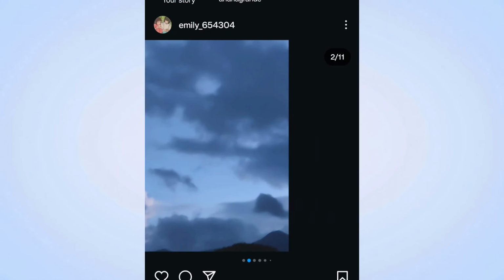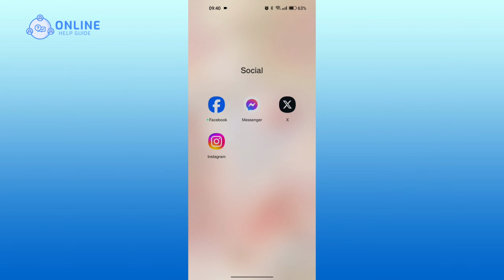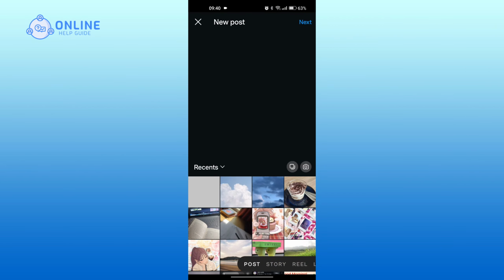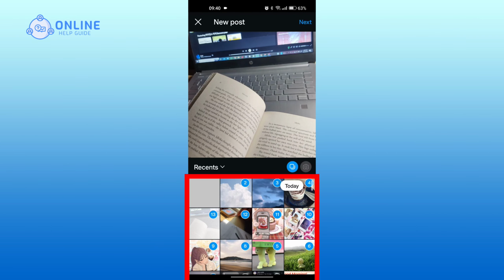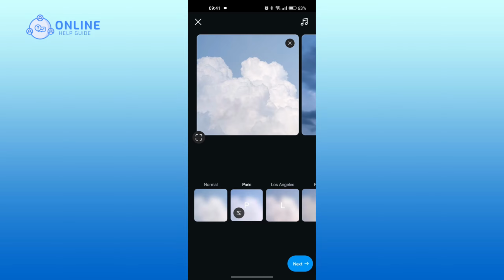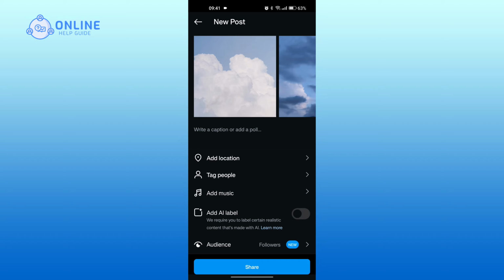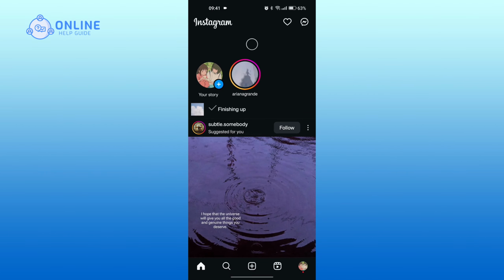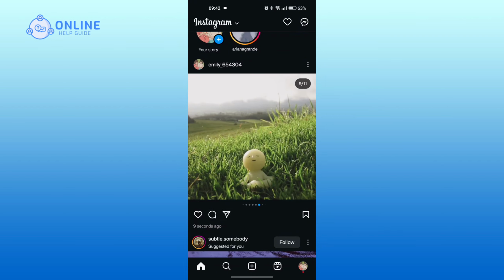How to Share More Than 10 Pictures on Instagram 2024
You can now post more than 10 pictures or videos on Instagram. Want to know how? In this tutorial, I’ll walk you through the steps to do so. Let’s get started!

First, open the Instagram app.
Tap on the "Select Multiple" icon at the top beside the camera icon.
Now, start selecting the pictures or videos.
Tap on "Next" after you’re done, but remember the limit is 20 photos or videos.
Now, edit the pictures as you like.
After you’re done, tap on "Next" at the bottom.
You can now add captions, location, tag people, or add music to your post.
After you’re satisfied, simply tap on "Share."

And that is how to share more than 10 pictures on Instagram!